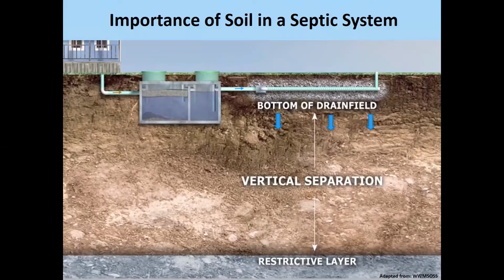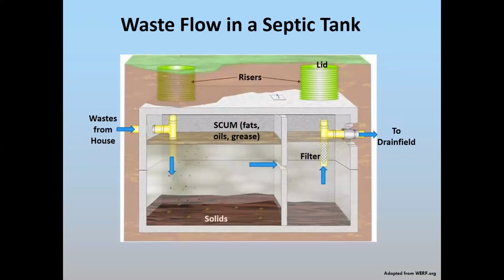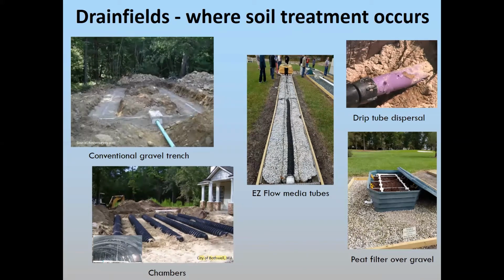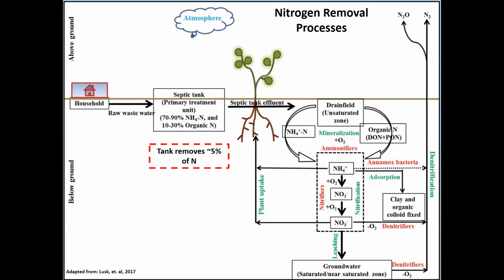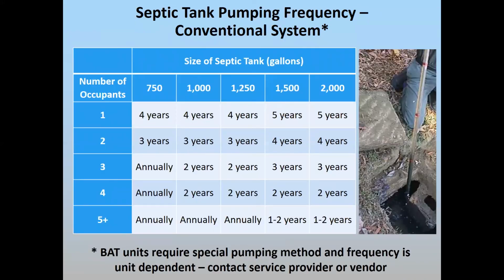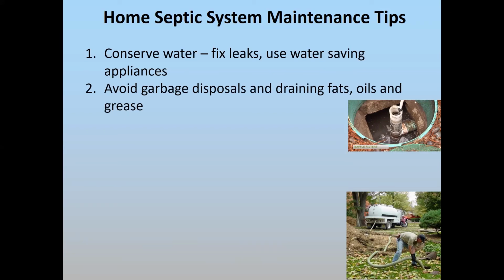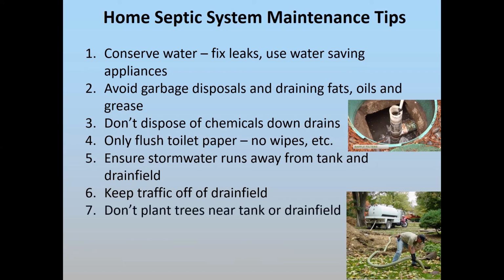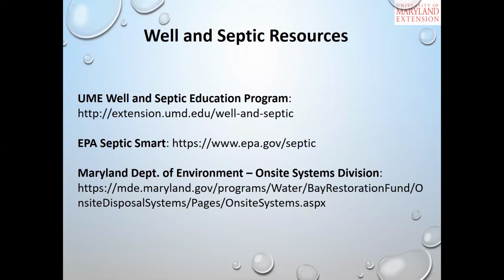Septic System Care 1